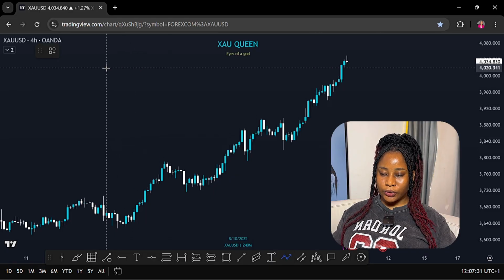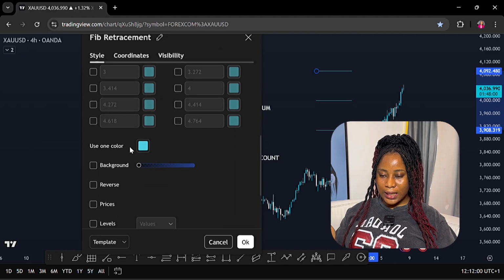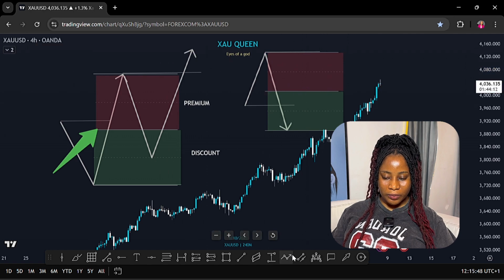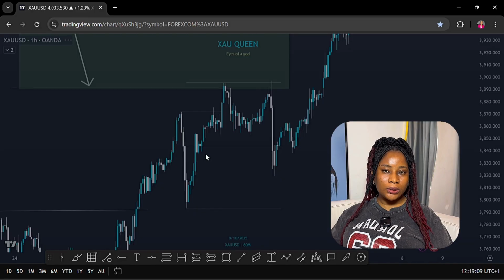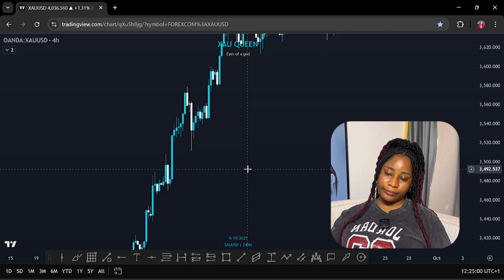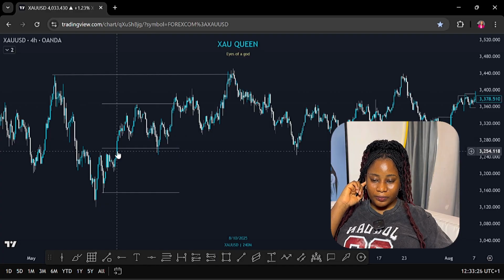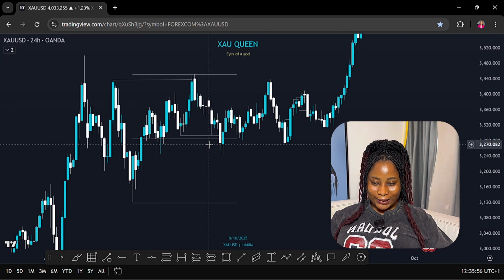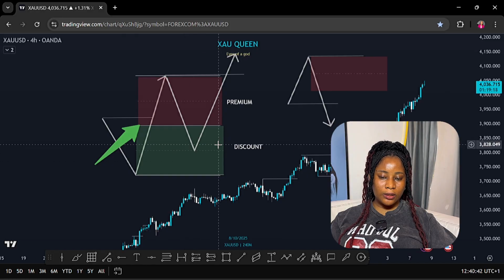Master the Trading Range: Premium vs Discount Explained (XAUUSD)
They trade markets, I trade only my namesake, GOLD. 💛

In this video, I break down how to Master the Trading Range using the concepts of Premium and Discount zones.
You’ll understand how to identify where smart money buys and where they sell, and how to use these levels to refine your XAUUSD trading entries with precision.

📊 What You’ll Learn:

How to identify the trading range

What the 50% equilibrium truly means

The difference between Premium (Sell) and Discount (Buy) zones

How to align this concept with institutional trading logic